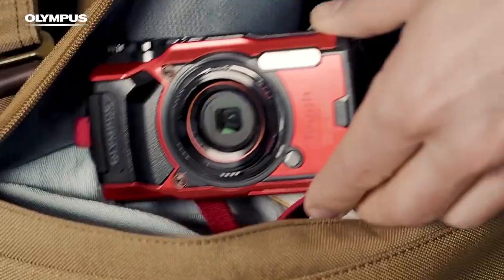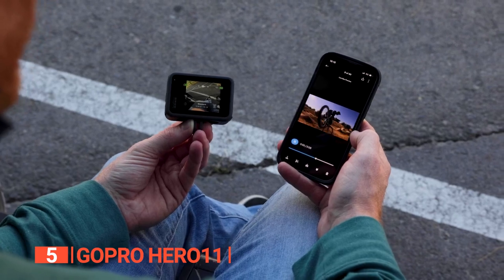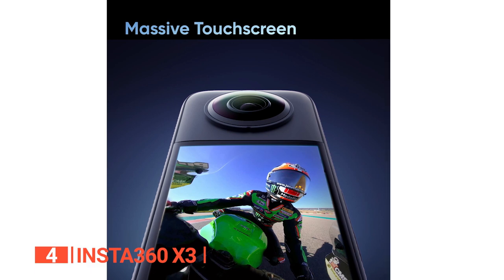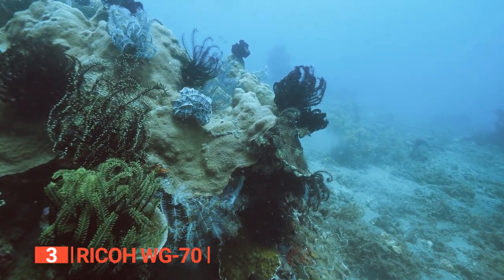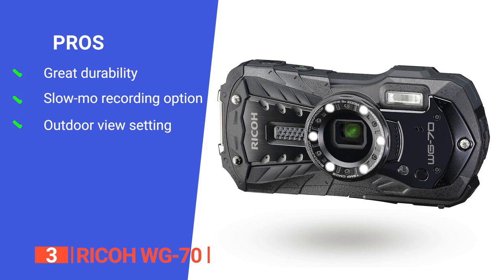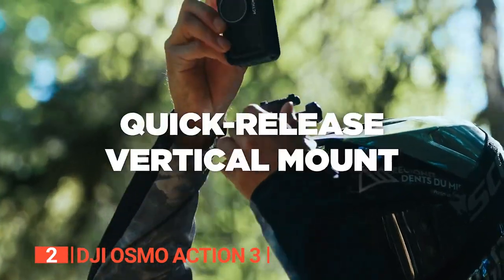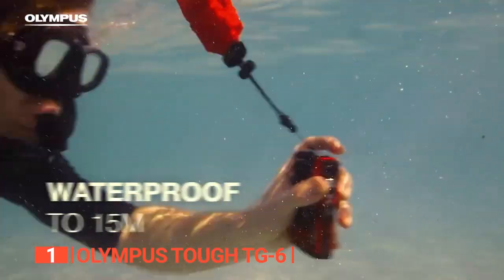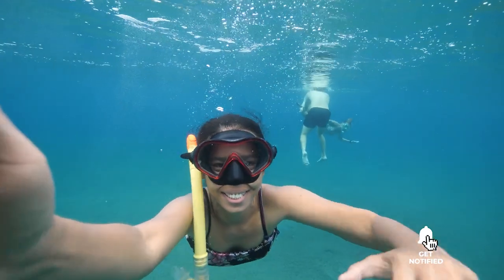TOP 5 Best 2024 Waterproof Cameras: Today’s Top Picks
Waterproof Camera: Hey guys, in this video, we’re going to review the pros and cons of the top 5 best Waterproof Camera for sale right now.
(paid links)
00:00 Intro
00:36 5️⃣ Insta360 X3
02:38 4️⃣ DJI Osmo Action 3
04:49 3️⃣ Ricoh WG-70
06:57 2️⃣ GoPro HERO11
09:14 1️⃣ OLYMPUS Tough TG-6

Waterproof cameras are essential for outdoor enthusiasts that want to take photos underwater or capture any number of  sports and activities.
When buying a Waterproof camera, there are a few things to consider; quality, hardware,durability,  ease of use, and features.

In today’s video, we are going to look at the top five best Waterproof Camera available on the market today. We have made this list based on our own opinion, research, and customer reviews. We have considered their quality, features, and values when narrowing down the best choices possible. If you want more information and updated pricing on the products mentioned, be sure to check the links above.